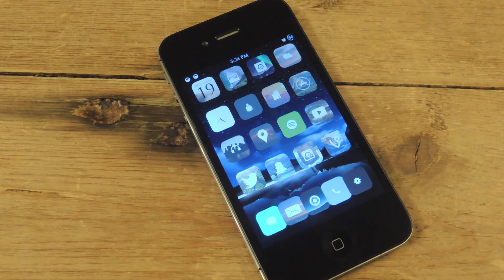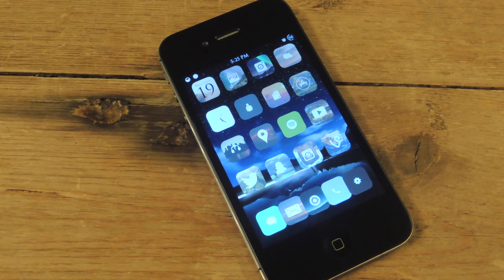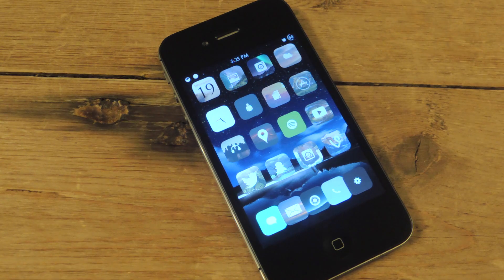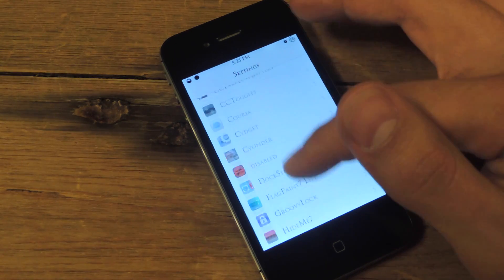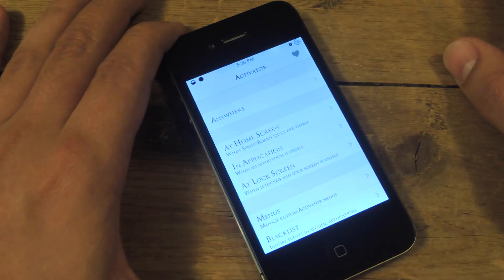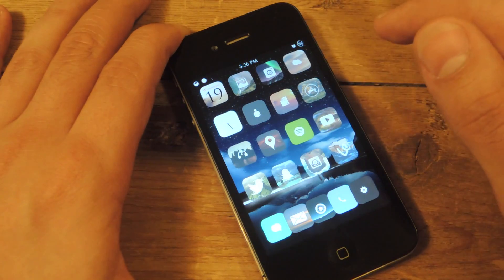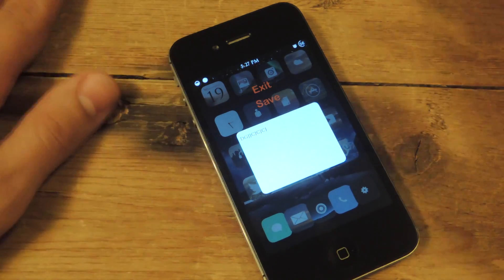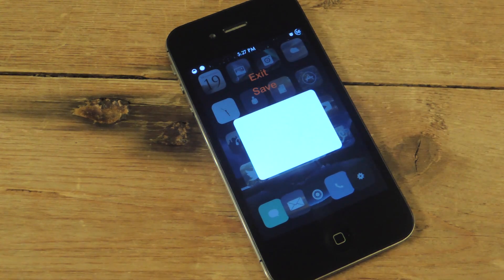Compose a Reminder Note Instantly from Anywhere on Your iPad or iPhone with AnyNote [How-To]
How to Compose Notes Super Fast [iOS 7]

In today's softModder guide, I'll be showing you how to add an awesome tweak that will enable you to compose a quick note without interrupting the current app you're in. Jailbreak your iPhone and install AnyNote to get this awesome capability.